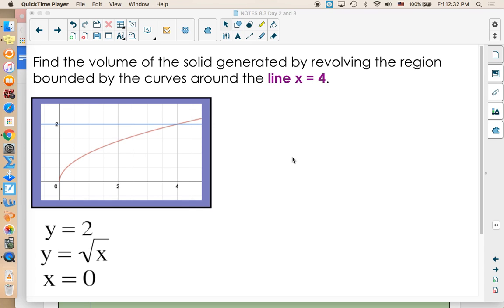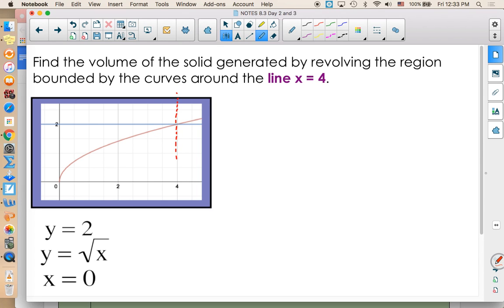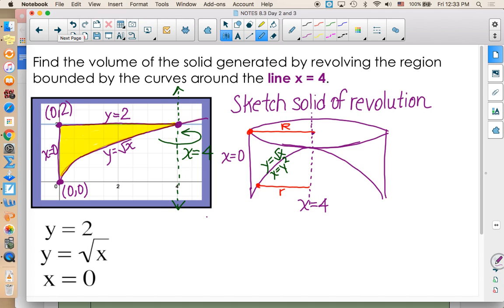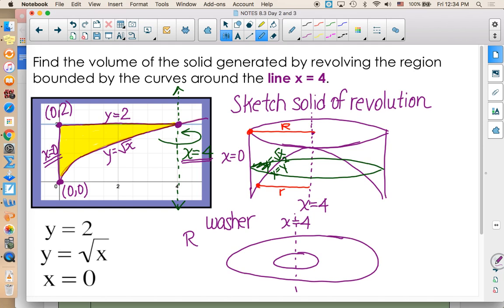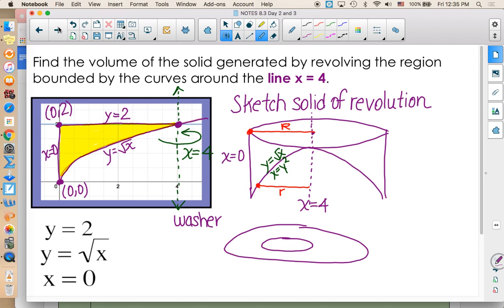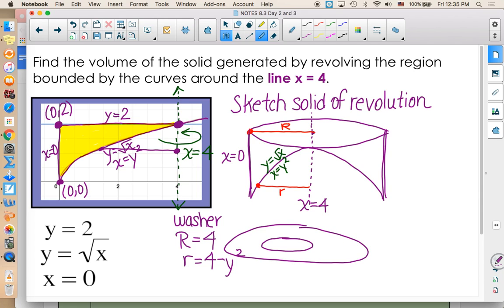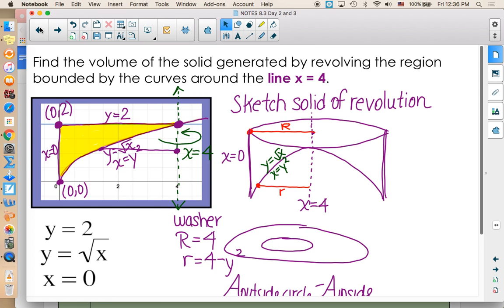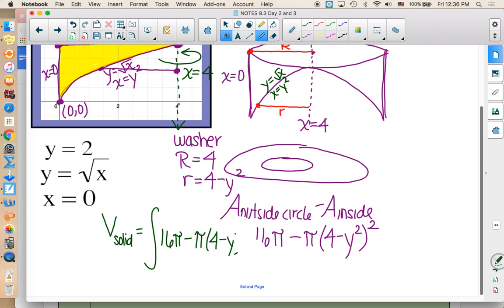AP Calc 8.3 Day 2 Notes Ex #3